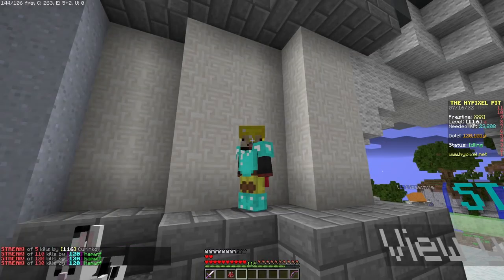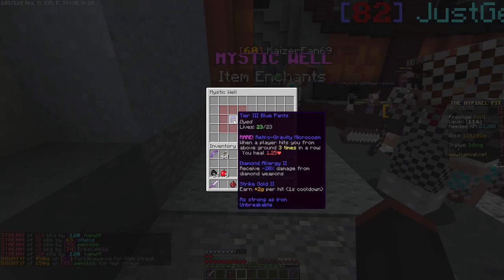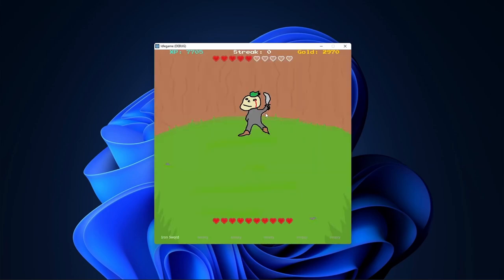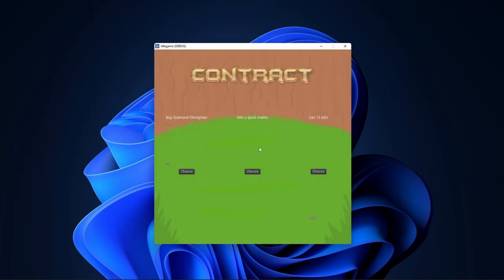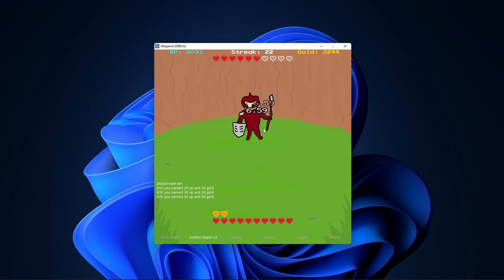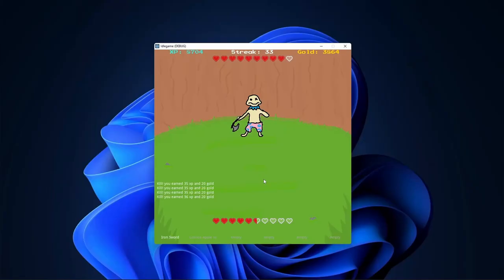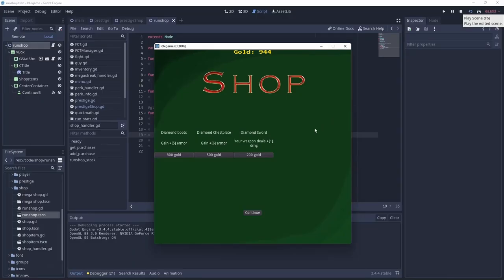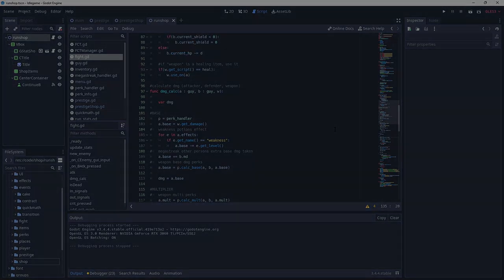The pit but as a rougelike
Update on my pit game im making for fun.